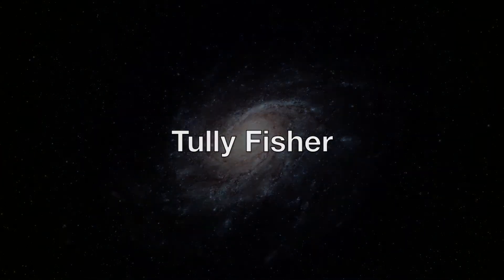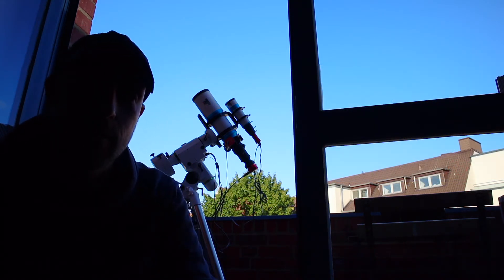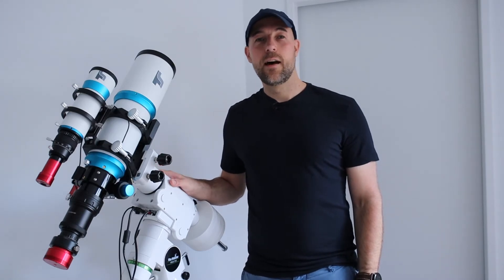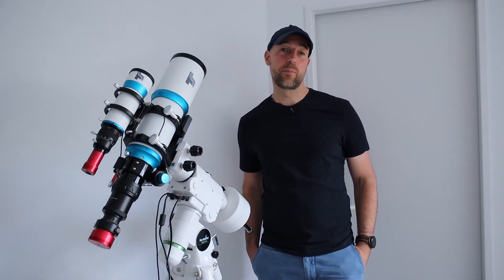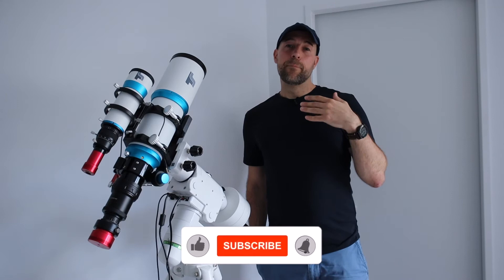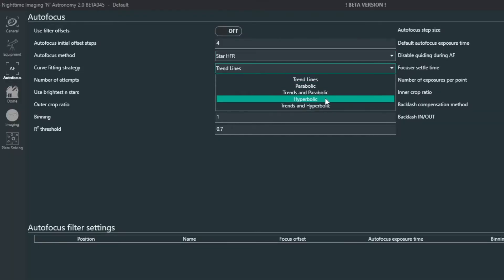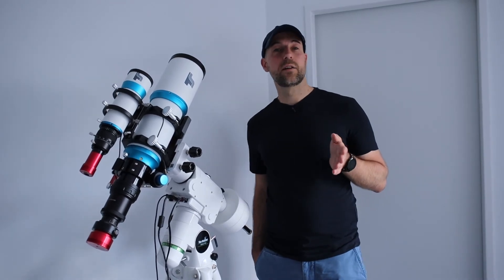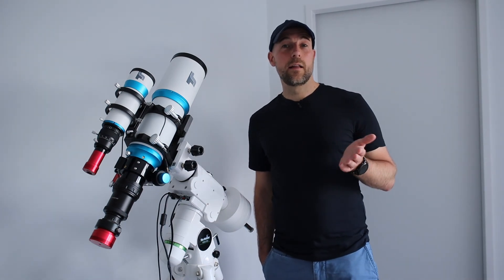Why Your Astrofocus Fails — And How I Finally Made NINA Autofocus Work Perfectly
A short recap about my first time autofocusing in N.I.N.A. using the ZWO EAF (Electronic Focuser).